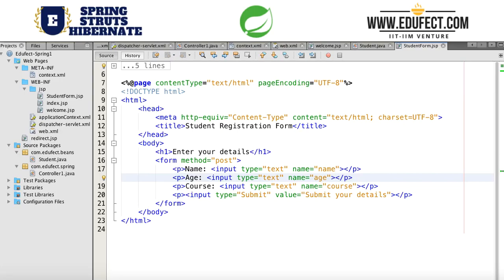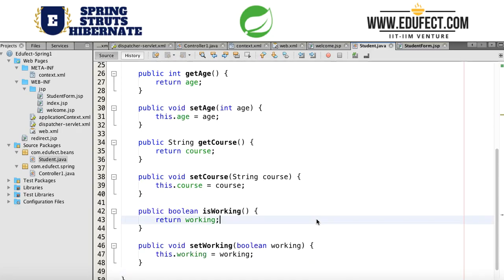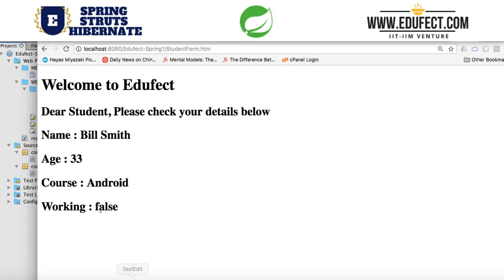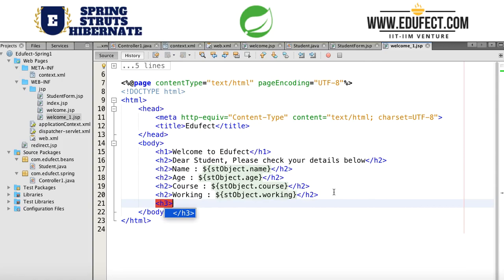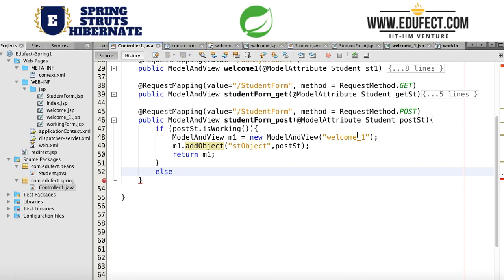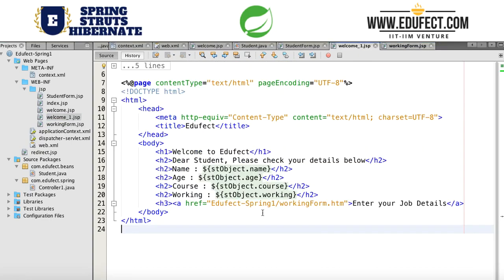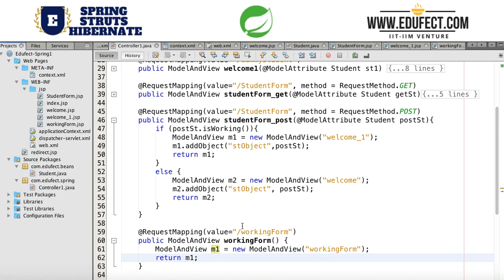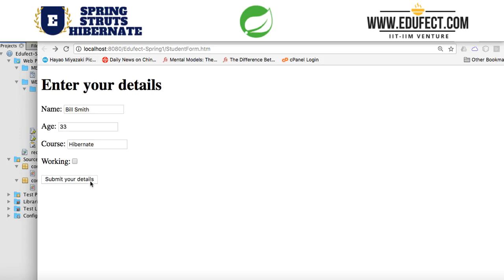Edufect: Java Frameworks : How to modify a Model and View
Edufect offers Java Frameworks - an online faculty led course covering Spring, Struts and Hibernate. Learn from expert faculty and make projects using Spring, Struts and Hibernate.